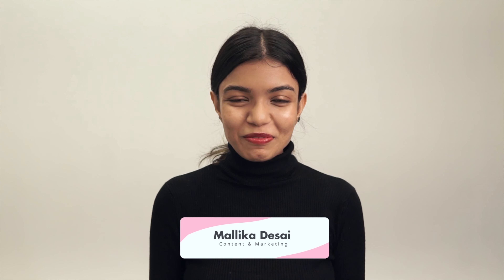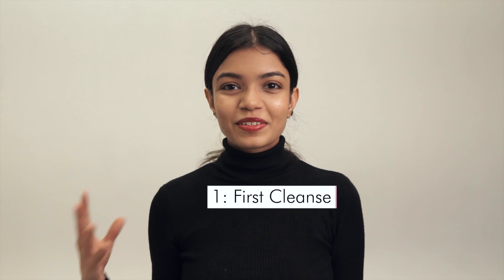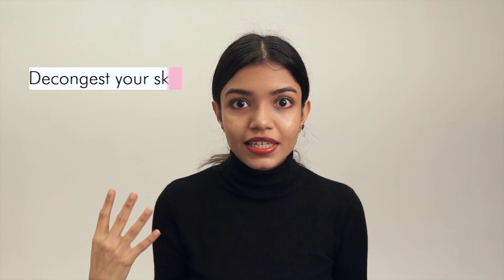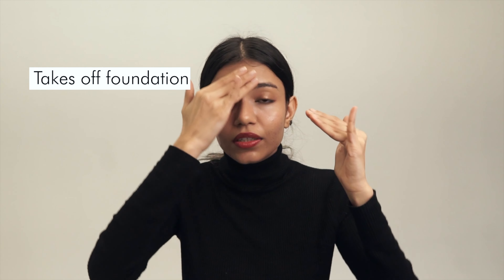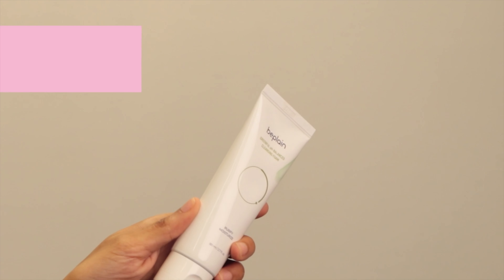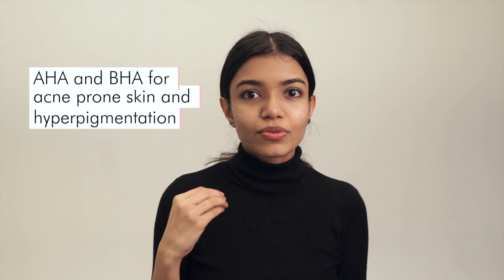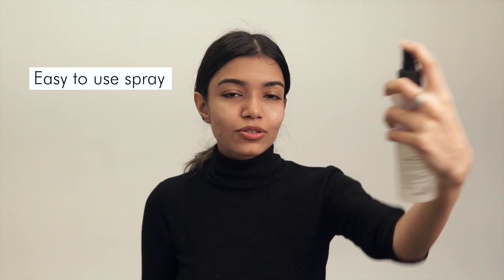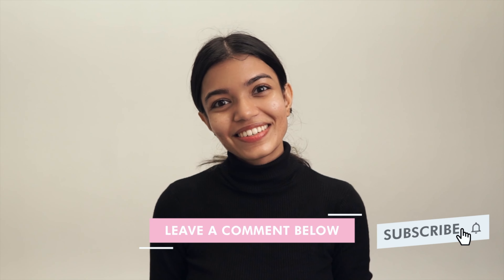Night Time Skincare Routine | Get Unready | Korean Cleansing Oil, and Hyperpigmentation Routine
In this video, we're going to talk about a night time skincare routine that'll help you get ready for the day.

First, we'll be using a Korean Double Cleanse skincare duo - cleansing oil and foam cleanser - to get deep down into our skin. This will remove any excess oils and makeup residue, leaving our skin feeling clean and ready for the day.

Afterwards, we'll use a mildly exfoliating toner and a hyperpigmentation control cream to help reduce the appearance of any unwanted blemishes.

This night time skincare routine is perfect for anyone who wants to get ready for bed without spending a lot of time in the bathroom. And if you're looking for a simple, effective skincare routine that'll help you look better and feel better, then this is perfect for you!